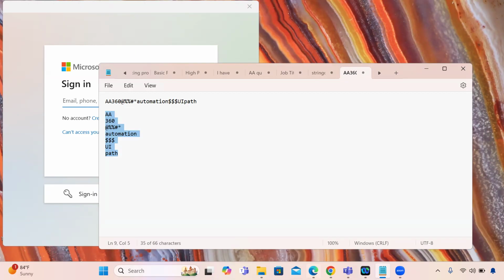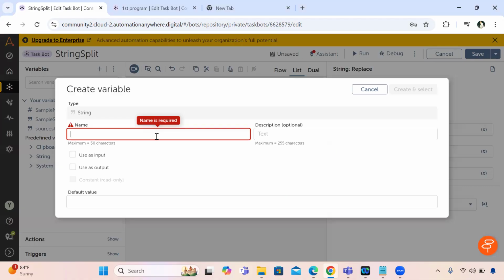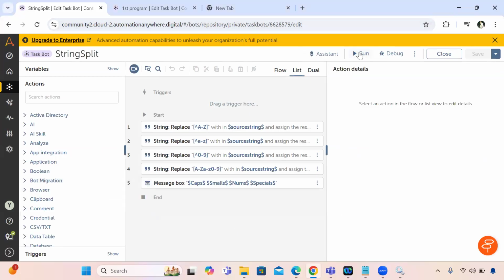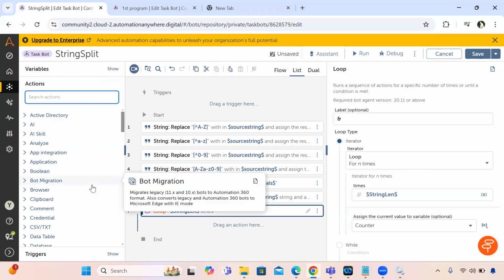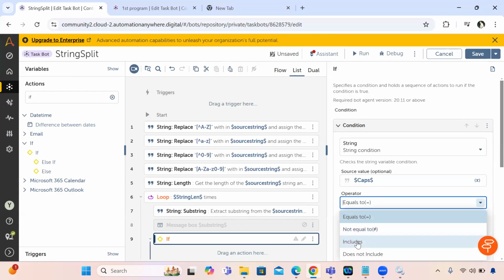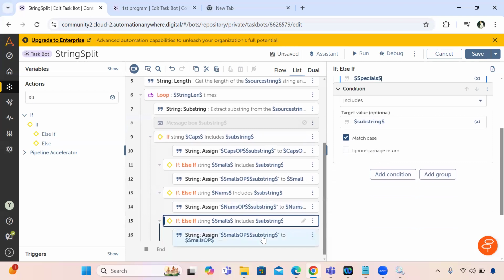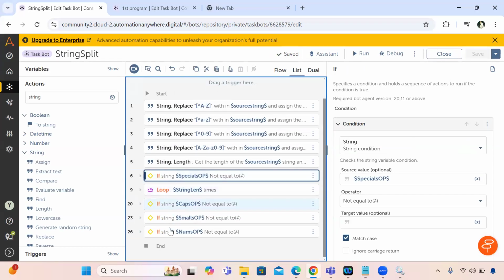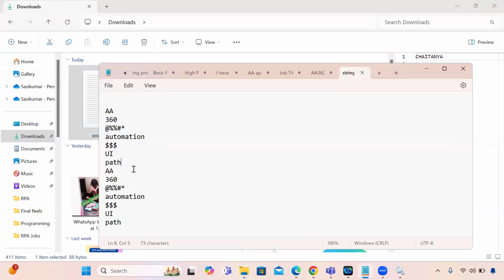Pattern Splitting Changes Everything for RPA Developers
Elevate your data processing skills with this in-depth Automation Anywhere tutorial on pattern-based string splitting!

Manually parsing complex strings can be tedious and error-prone. This video provides a comprehensive guide on leveraging Automation Anywhere's string operations to split text data based on specific patterns or delimiters. You'll discover how to precisely extract information from even the most challenging string formats.

This technique is crucial for automating tasks such as:

Parsing log files and error messages

Extracting specific fields from unstructured text

Splitting data from web scraping results

Transforming raw data into structured formats

Handling diverse data inputs with flexible patterns

We'll walk you through the commands and logic, ensuring you can confidently implement robust pattern-based string splitting in your own RPA bots. Get ready to transform your data handling processes!

In this Automation Anywhere Full Guide, you will discover:

The fundamentals of string manipulation in Automation Anywhere.

Step-by-step implementation of split by pattern commands.

Techniques for defining regular expressions or specific delimiters.

Best practices for error handling and edge cases in string splitting.

[Optional: "Comparing different string split approaches."]

Tools Used:

Automation Anywhere (A2019 / Automation 360)